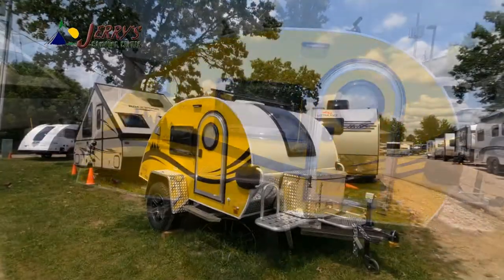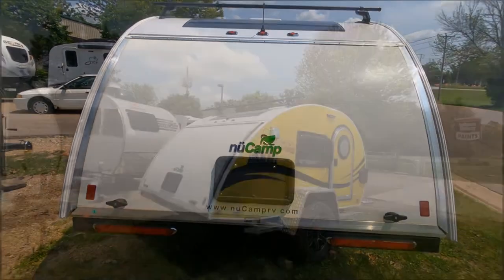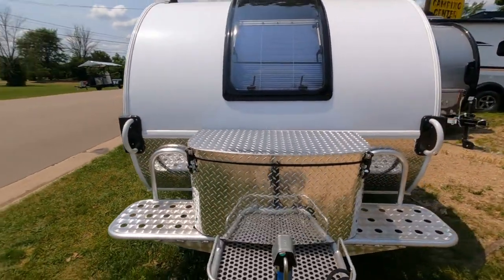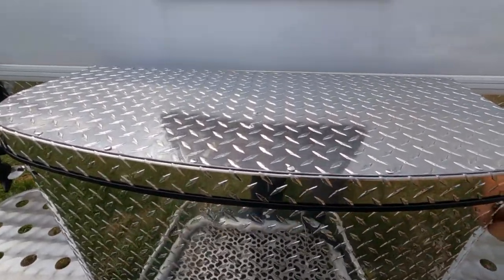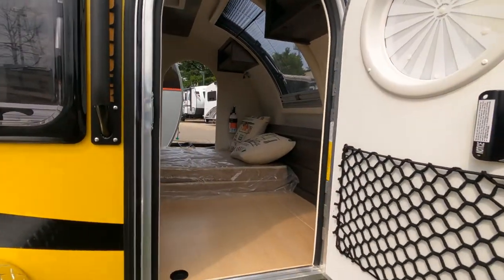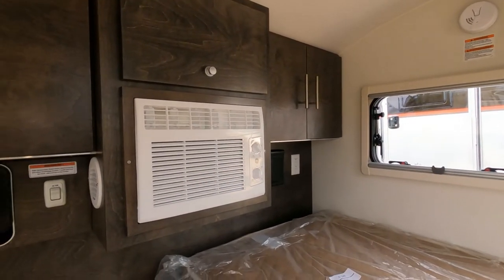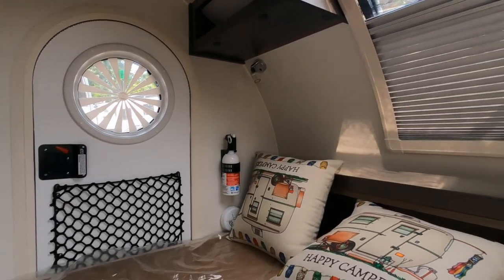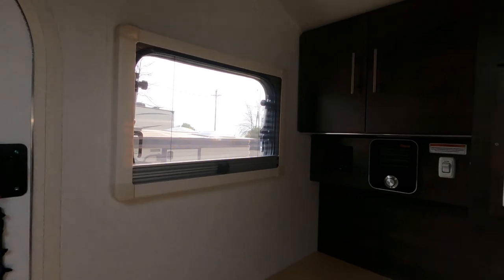nuCamp T@G TearDrop Boondock Edition for 2021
Great for the Tacoma, RAV4 and Highlander, the 2021 nuCamp TearDrop Boondock trailer. Time to get off the ground and enjoy camping again.

Looking to step up your adventure? Lightweight and easy to tow, the TAG takes your camping experiences to a whole new level. You’ll be able to enjoy the natural scenery as you prepare your meals in the well-equipped rear galley. Come nightfall, you’ll climb into a warm and cozy interior – flush with large windows for stargazing before drifting off into a comfortable slumber. No matter where you go, the TAG teardrop trailer is ready for adventure

- My Primary Video Camera
- My B-roll Camera
- My Microphone
- My Stabilizer

Jerry's Camping Center
Madison WI